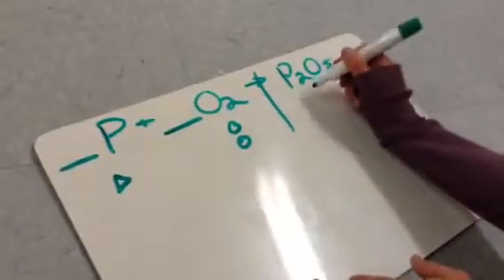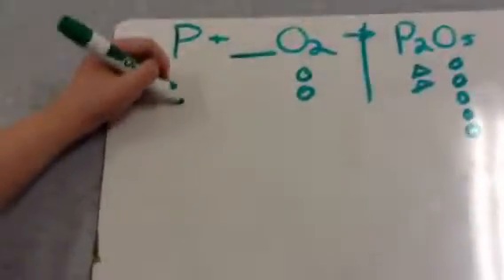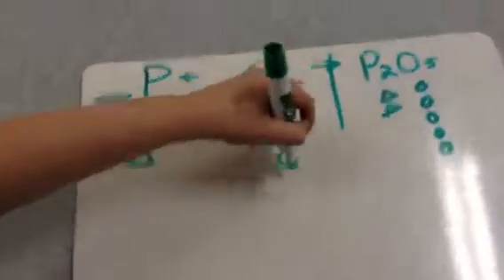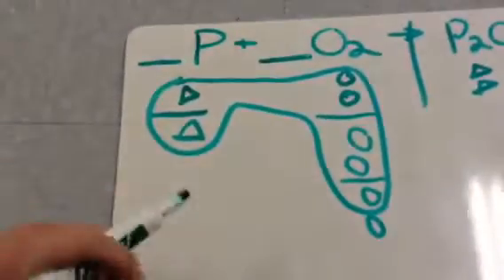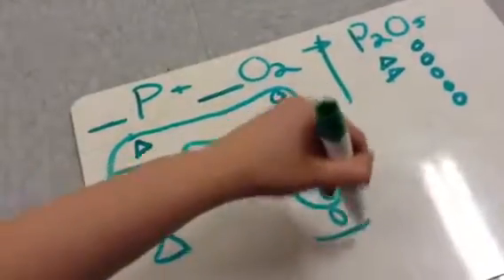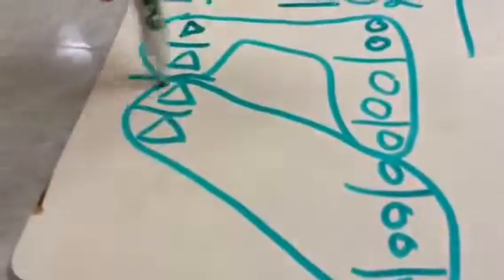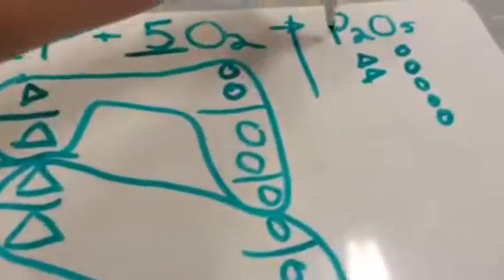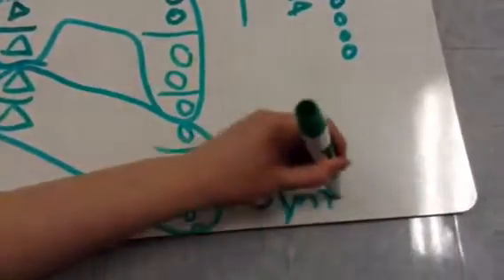Lydia and grace